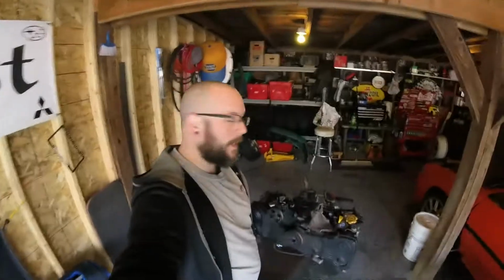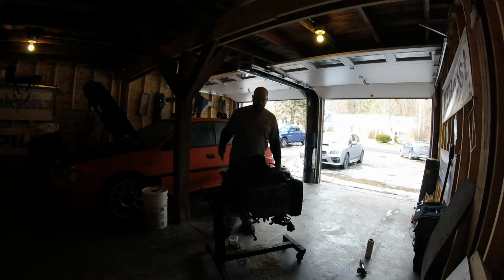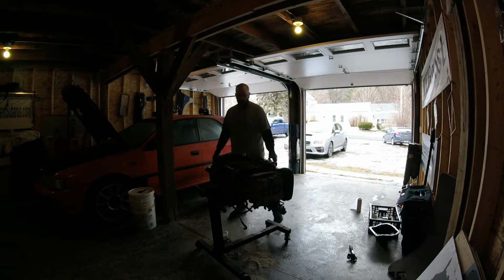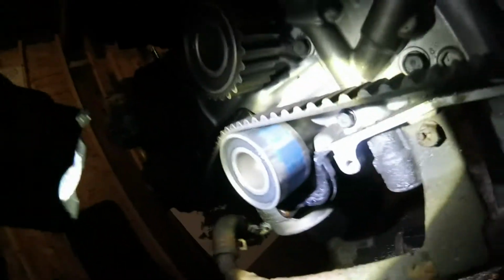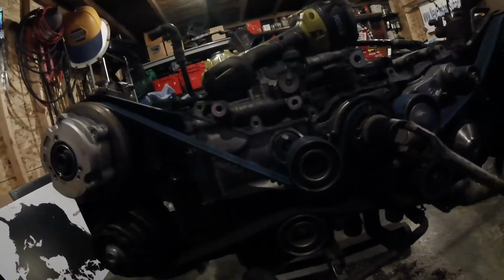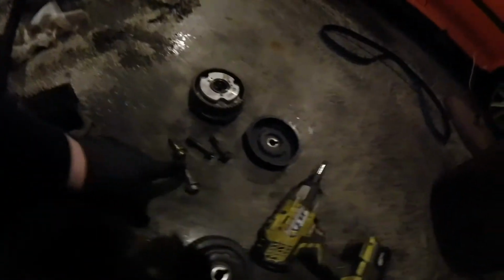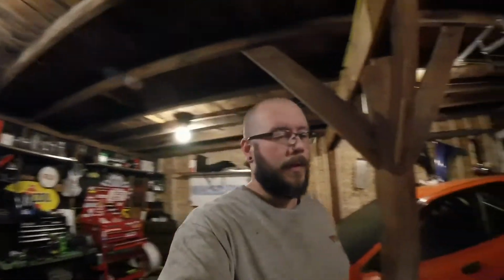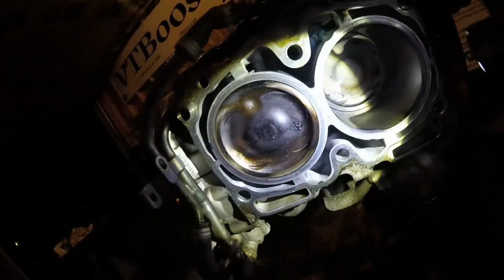Taking apart the STI motor!!! checking out the issues...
This is the first step in breaking down the STI motor!!!